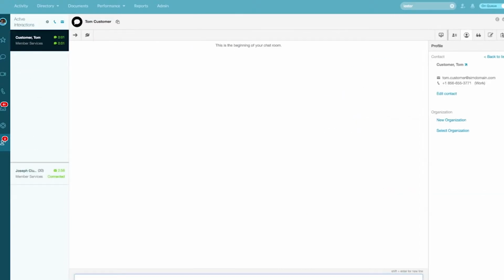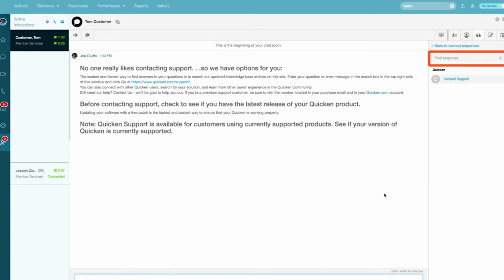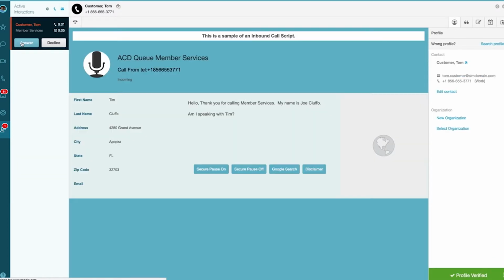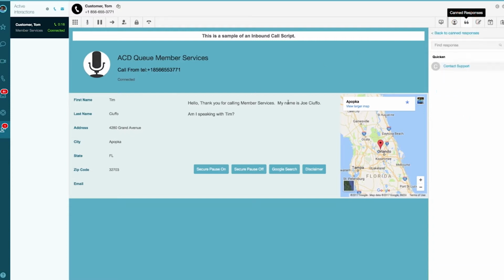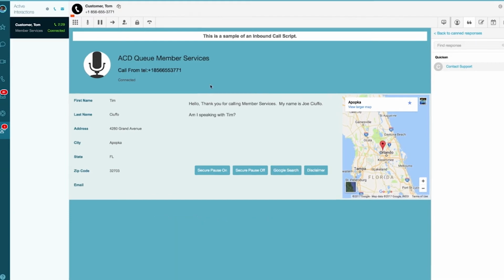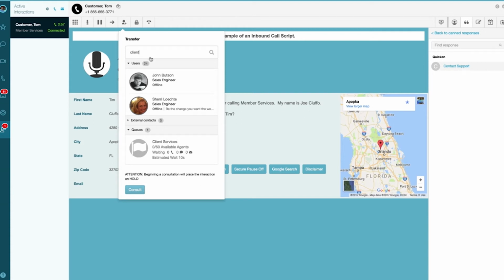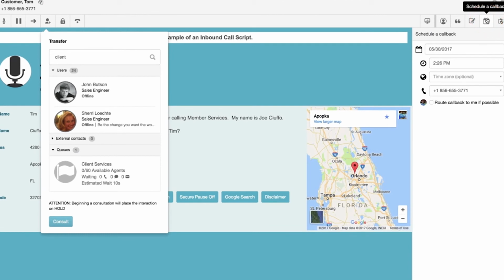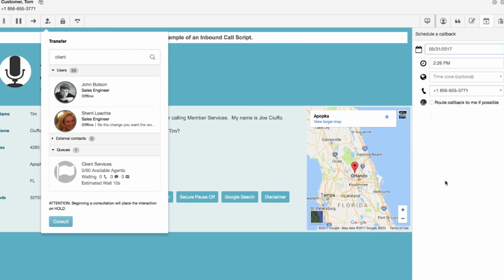Improve Contact Center Agent Experience & Performance with PureCloud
Invest in your agent experience to deliver better customer experience with PureCloud, the all-in-one cloud contact center solution, packaged in a modern intuitive interface that’s easy to learn and use! straticom.com.au